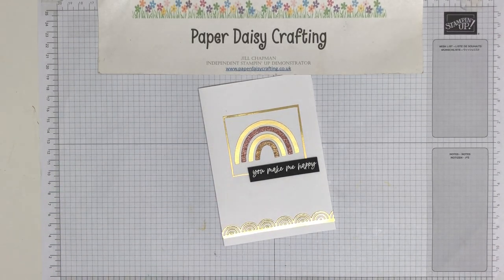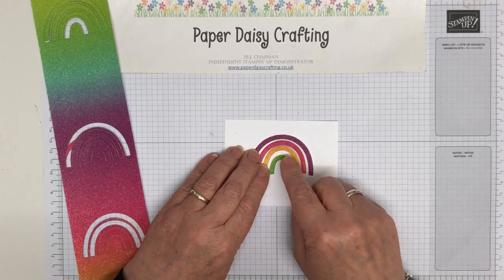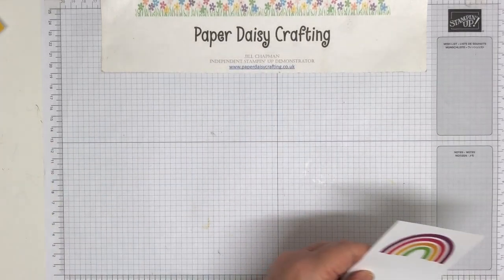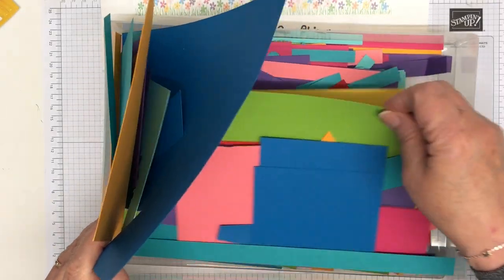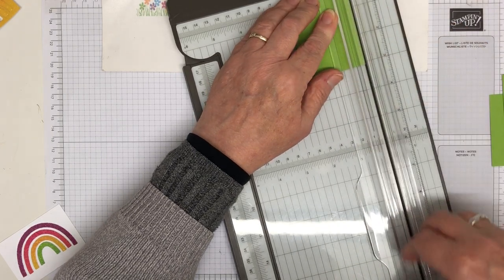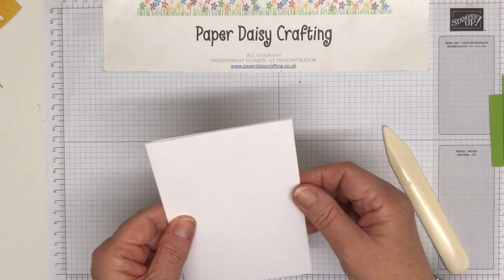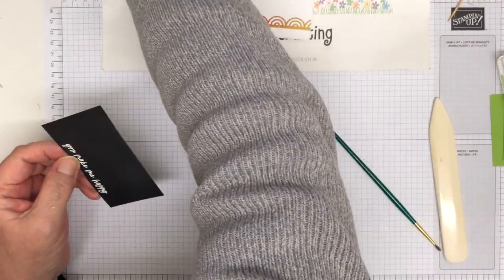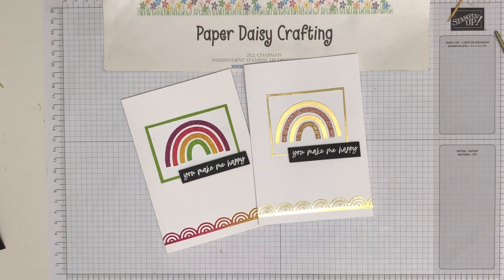Stamping Inkspirations metallic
Supplies
• Gold & Rose Gold 6" X 6" (15.2 X 15.2 Cm) Metallic Specialty Paper [156844] £4.75